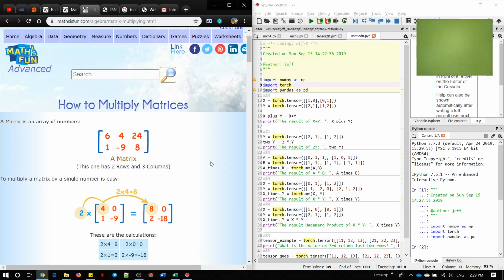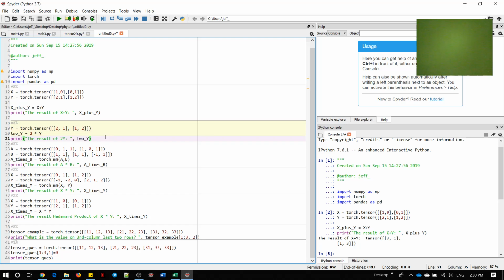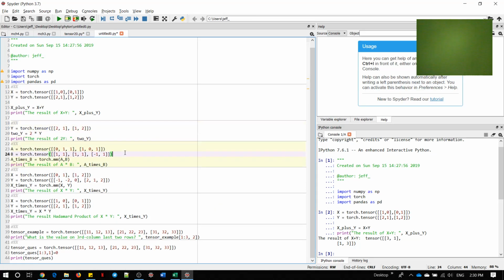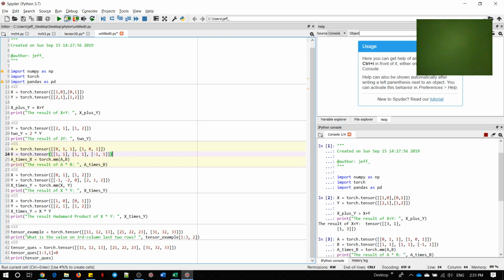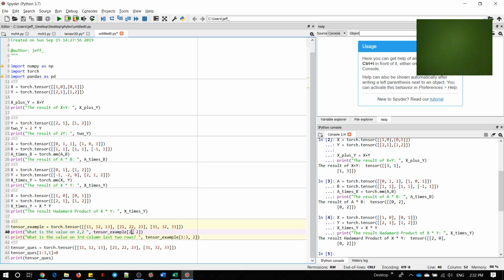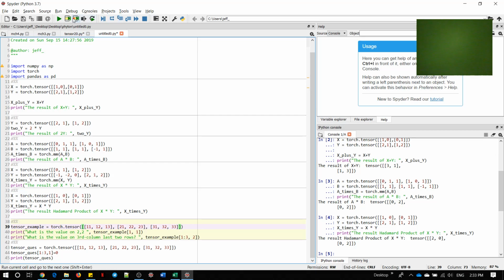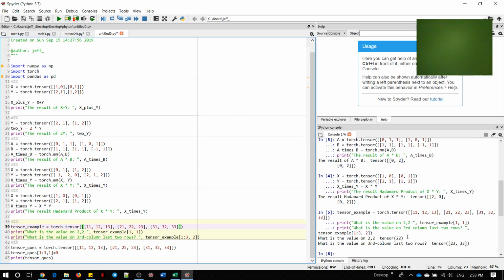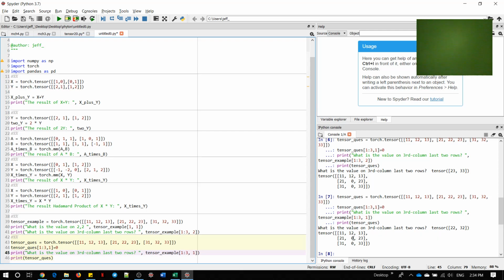Operation with tensor (torch) 2 Dimensions. Python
Here in this video you can find more information how to run operations with matrix in Python using torch.